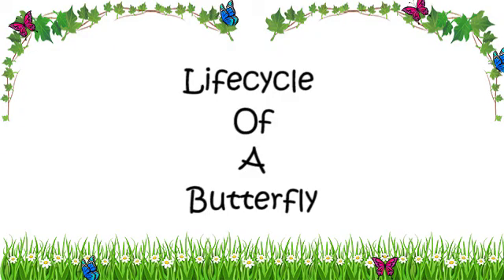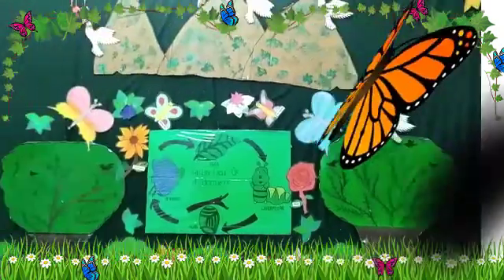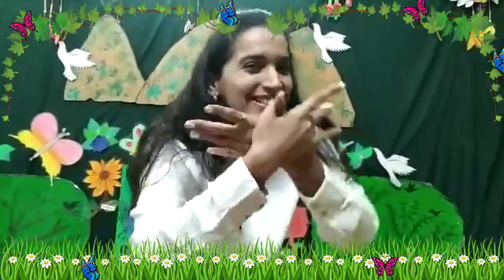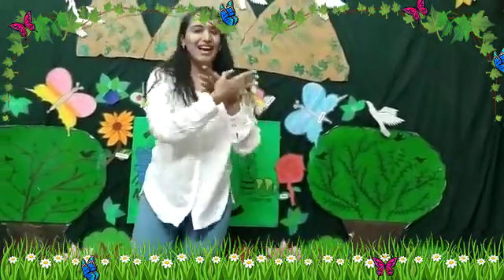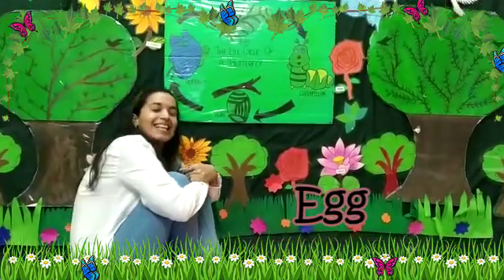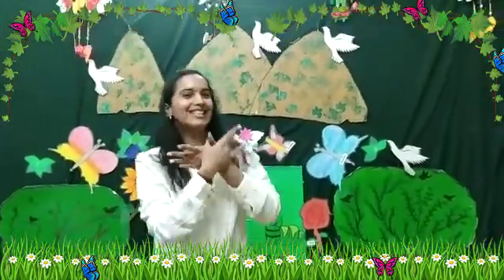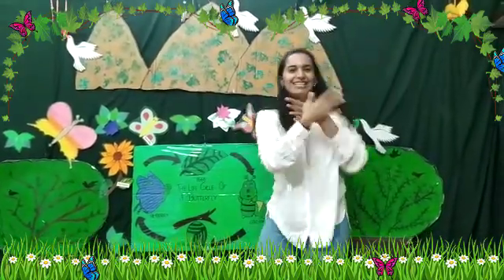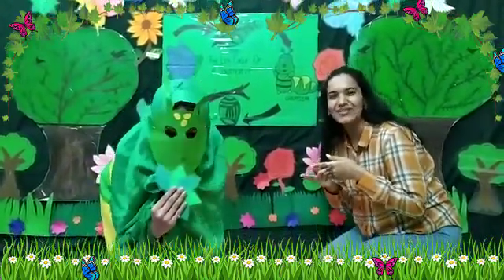Butterfly Lifecycle For Toddler's Fun Learning.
Butterfly Life cycle, one of the unbelievable nature's life forming cycle. It is  smallest and the most curious thing to know and creates an interest in biology in these little but high energetic ever want to exploring minds.

Kaleidocare once again breaking all the possible online learning barriers and proves to keep the curiosity level of both the child and parent up for the very repetitive question what next?

Kaleidocare ECCLC !!!